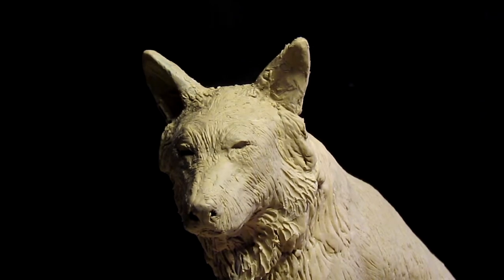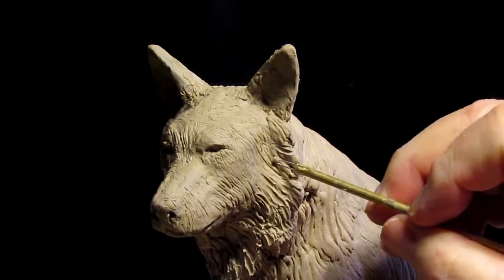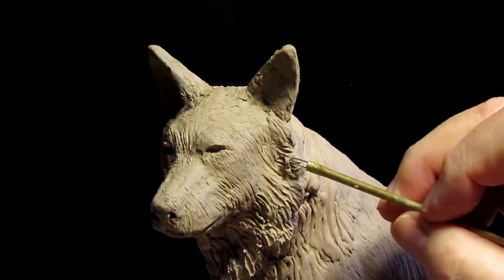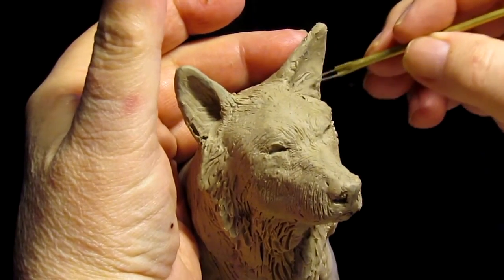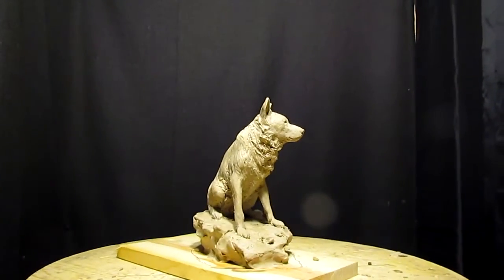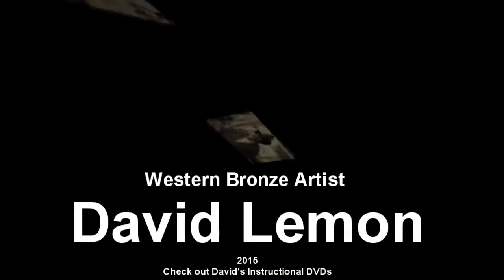Sam Commission Finalized Today Foundry Tomorrow